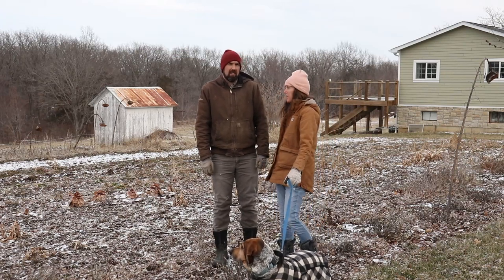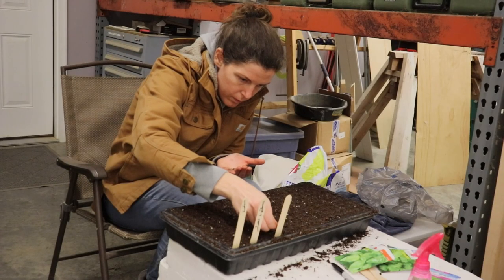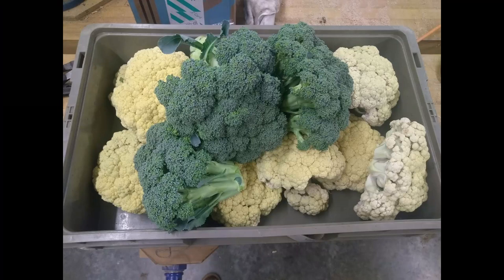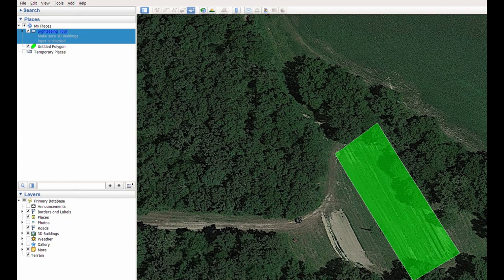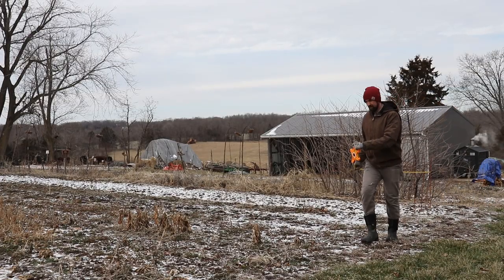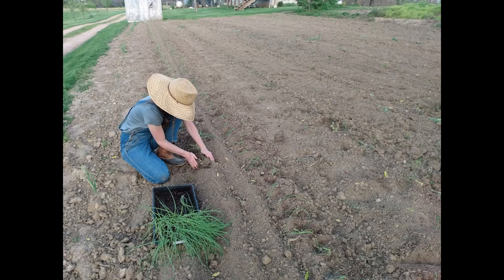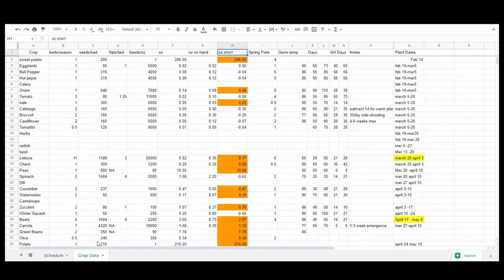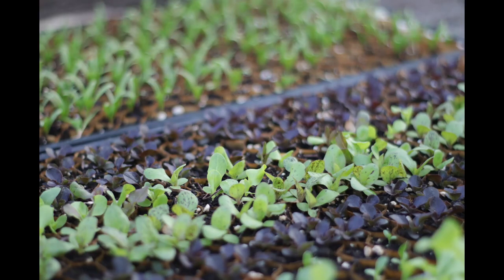Garden Planning 2023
A brief summary of the steps we take in late winter to prepare so that we are ready to get growing when spring arrives.

Music
Title: MainSquare